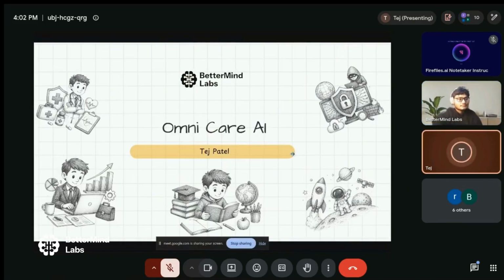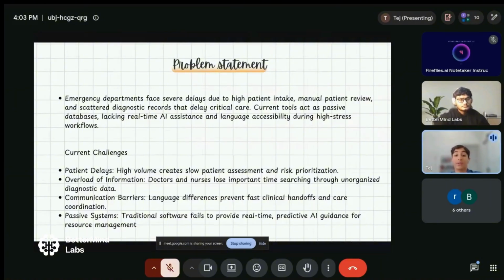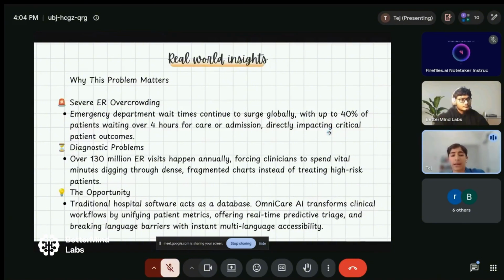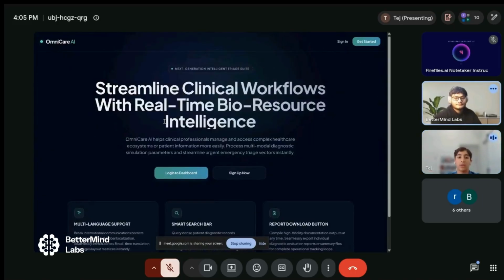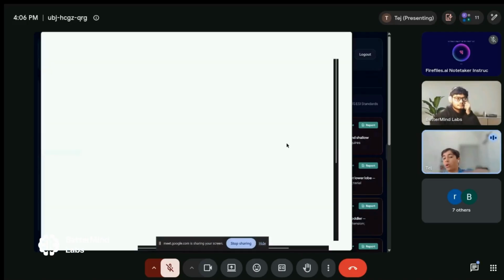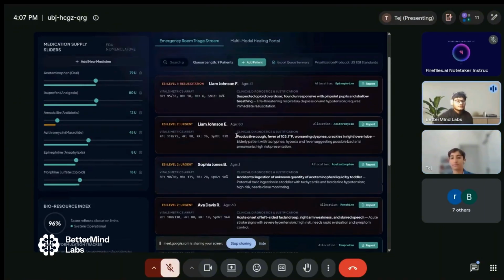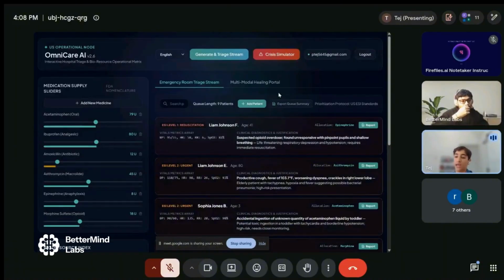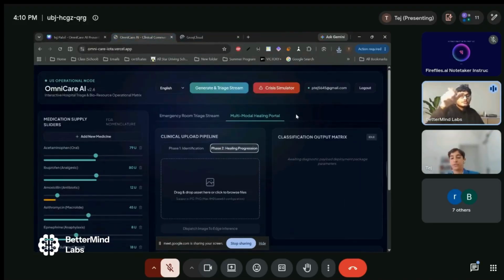How AI Is Transforming Emergency Room Triage | AI + Healthcare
Emergency departments operate under constant pressure, where quickly prioritizing patients can make a significant difference in delivering timely care.

In this project demo, Tej Patel presents OmniCare AI, an AI-powered emergency room triage and clinical command platform developed during the BetterMind Labs Summer AI Program. Built with a Python Flask backend, Supabase authentication, Groq AI, and a modern Tailwind CSS interface, the platform is designed to support healthcare teams by organizing patient information and assisting with emergency workflows.

OmniCare AI includes automated Emergency Severity Index (ESI) scoring support, AI-assisted patient prioritization, crisis simulation tools for emergency planning, and clinical image analysis capabilities. By bringing these features together into a single dashboard, the platform helps demonstrate how AI can support clinical decision-making and operational efficiency in fast-paced emergency care environments.

Designed as a clinical support tool—not a replacement for medical professionals—this project showcases how AI can help healthcare teams manage complex emergency workflows more effectively.

🚀 Project Highlights
🚑 AI-assisted emergency room triage
🏥 Automated ESI scoring support
🤖 Intelligent patient prioritization
🩻 Clinical image analysis
📊 Crisis simulation and clinical command dashboard

Interested in building AI that improves healthcare systems? Join the BetterMind Labs Summer AI Program and create innovative projects across healthcare, robotics, education, finance, and beyond.